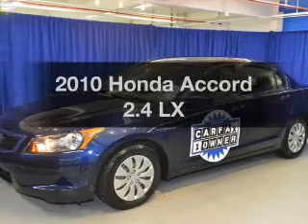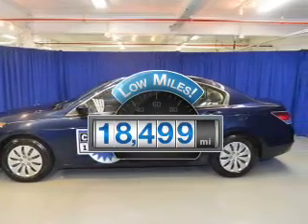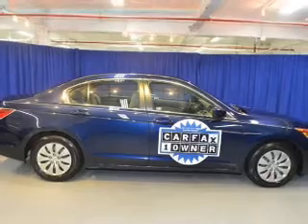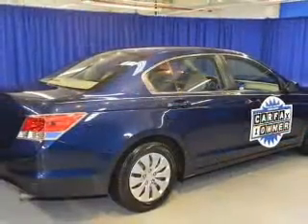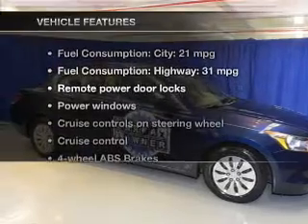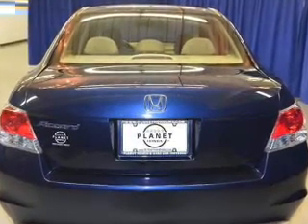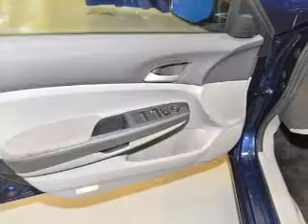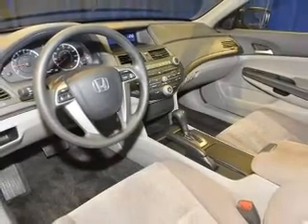2010 Honda Accord - Union NJ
Year: 2010
Make: Honda
Model: Accord
Trim: 2.4 LX
Engine: 2.4 liter inline 4 cylinder 16 valve
Transmission: 5-Speed Automatic
Color: Royal Blue Pearl
Mileage: 18499
Address:
2285 Route 22 West